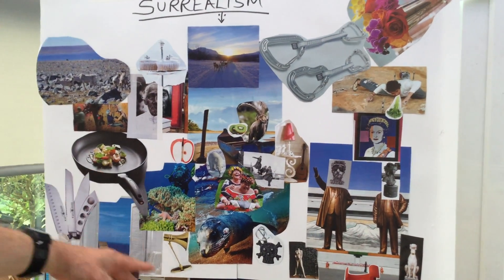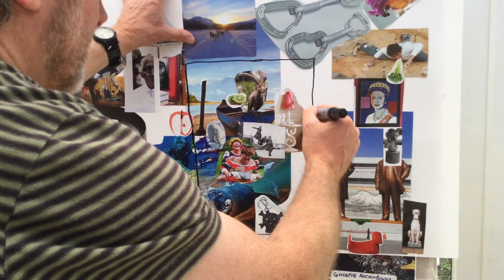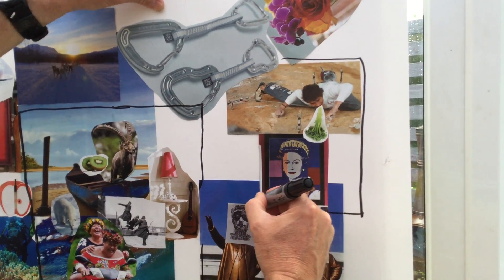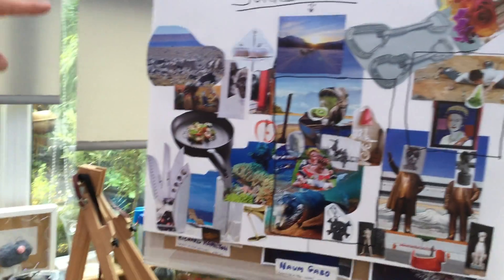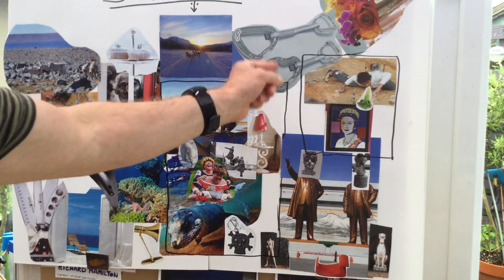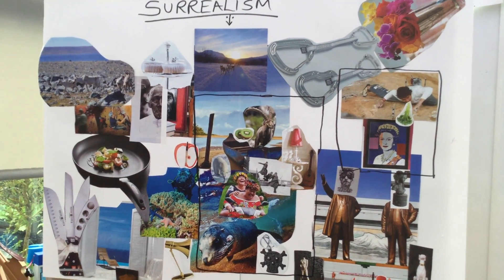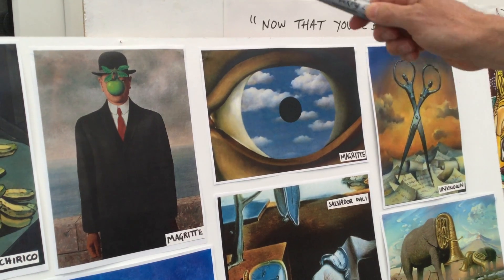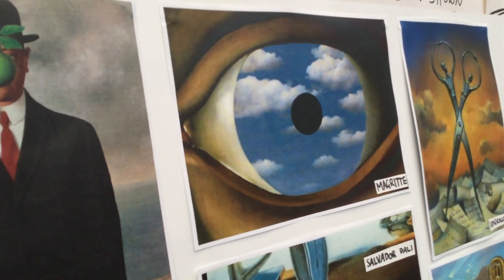Brainstorming ideas/ linking to Artists.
Discussion on collagen ideas.